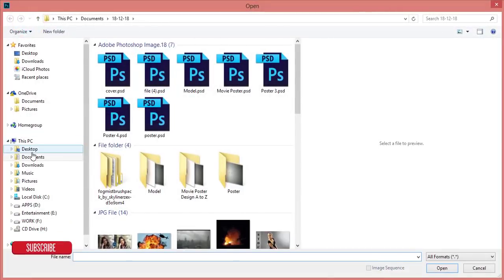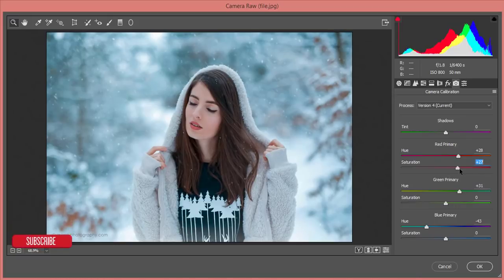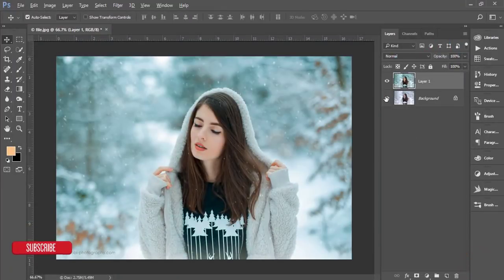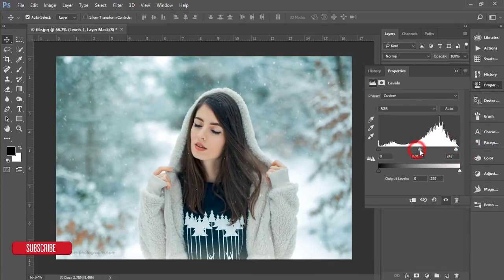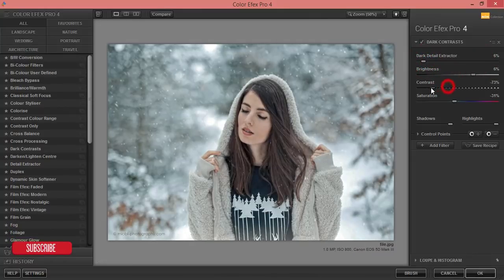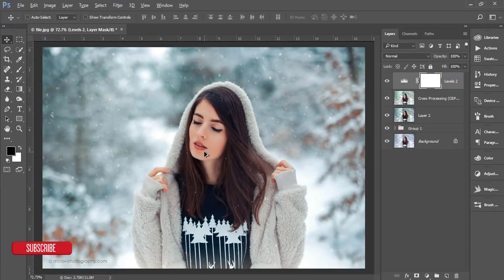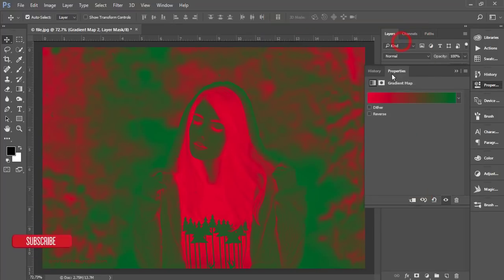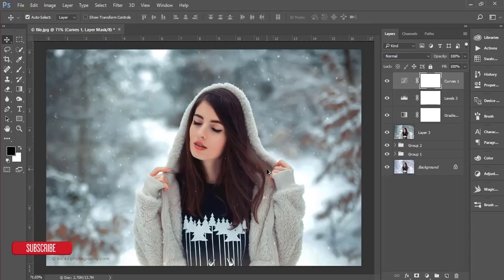Mistake of Winter Photo Editing in Photoshop | Use Given Preset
Hi Everyone i am gonna show you a new thing today. Mistake of Winter_Photo Editing in Photoshop | Use Given Preset, photography,photoshop tutorial,landscape

Photoshop tutorials
Photoshop tutorial
Photoshop training
Photoshop
Learn Photoshop
Photoshop Effects
effects
photography
graphic design
CS6
CC
CS5
PSD